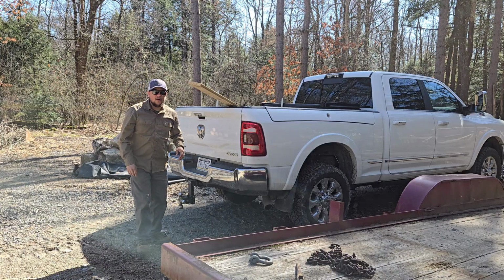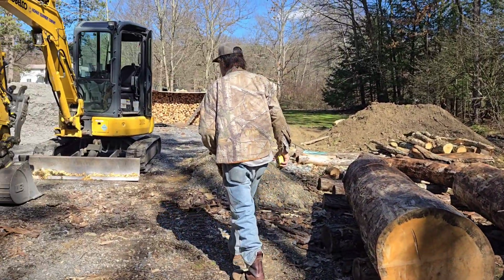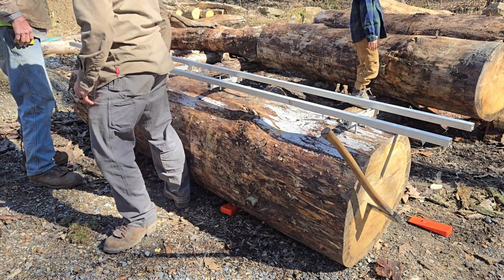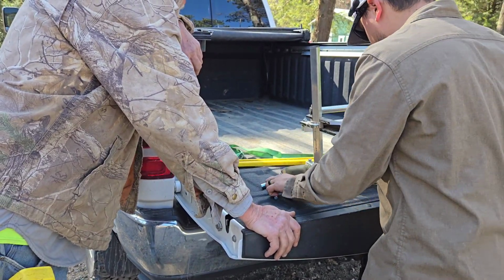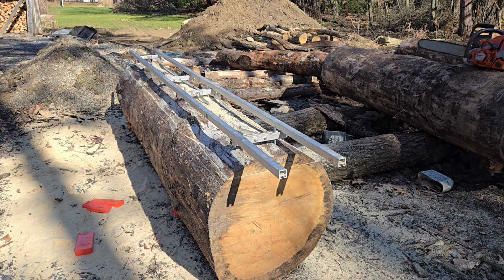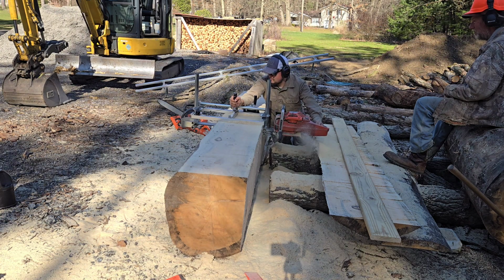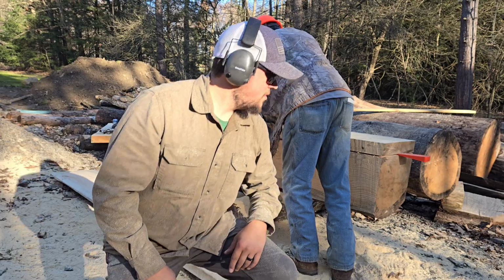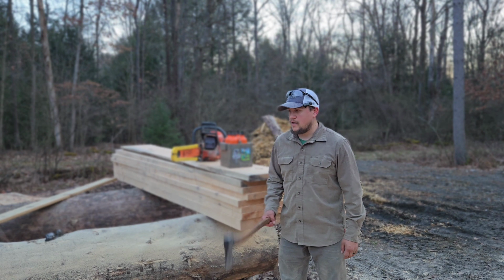Milling LARGE White Pine Logs ( with Emrick and Heggy)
Today we head to heggy's house to mill some large white pine logs.

~ Keep Your Hands Dirty And Your Souls Clean ~

Shout out to Buckin' Billy Ray (music and clip)
01:55
19:56